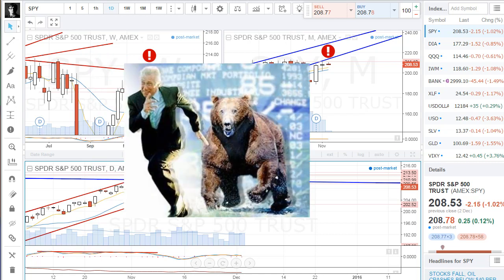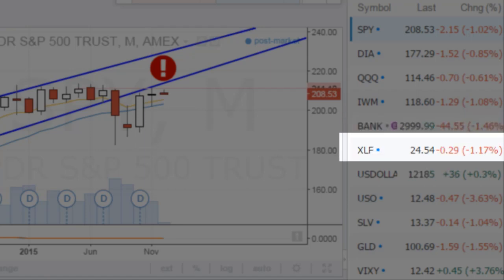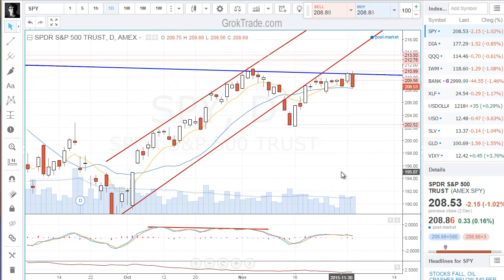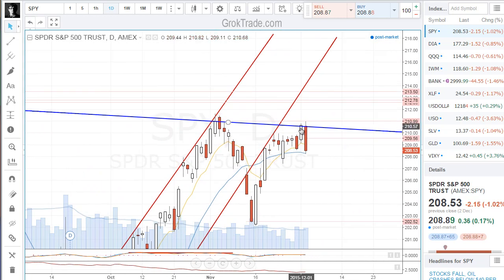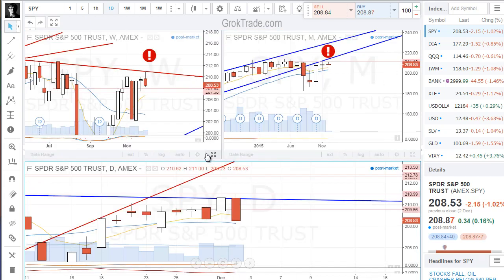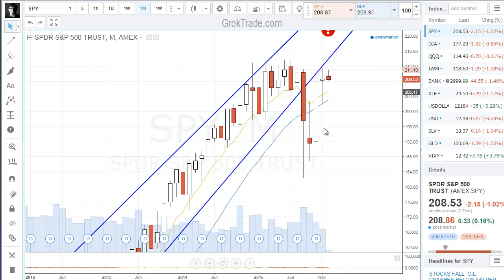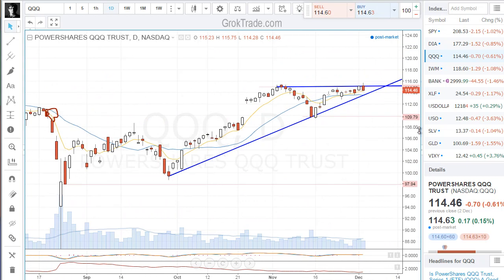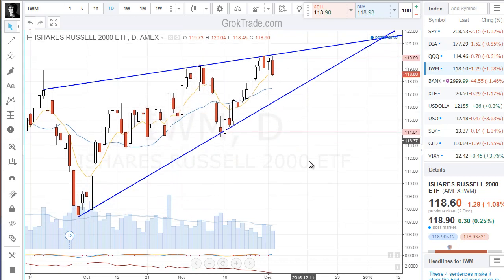12.2.15 Wall Street Dives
http:GrokTrade.com  Stocks end the day lower. Something is majorly wrong. Major potential problem looms. Watch video to see why.